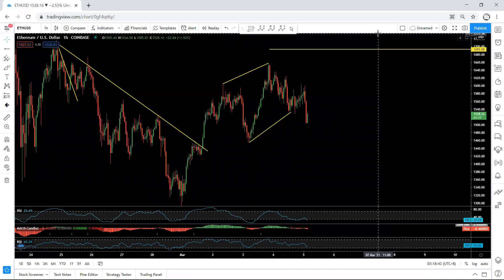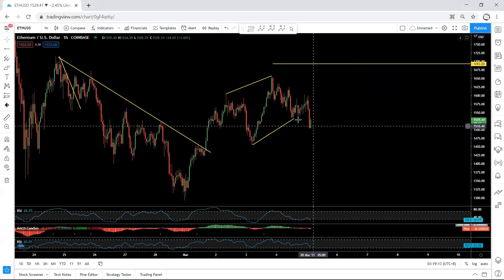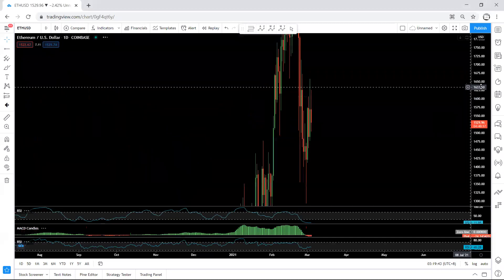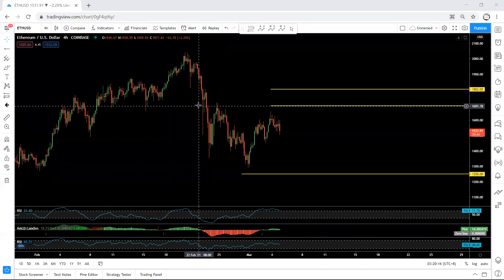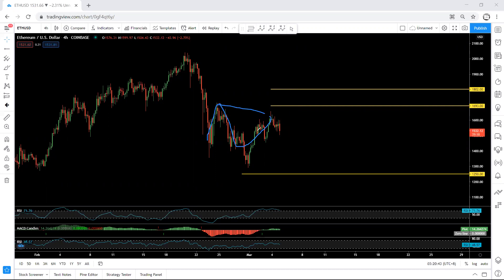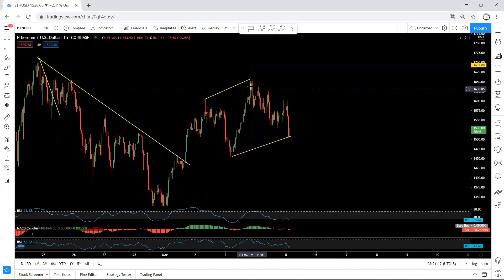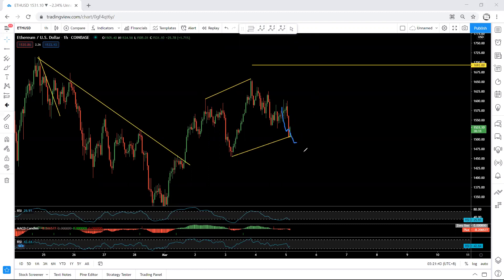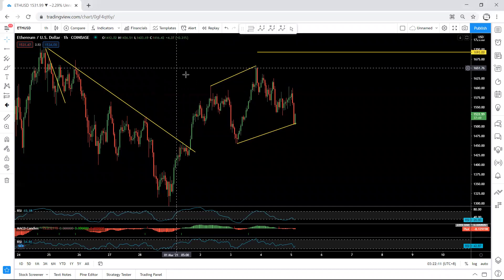Ethereum Technical Analysis for March 5, 2021 - ETH